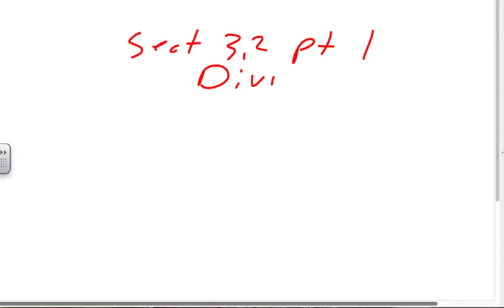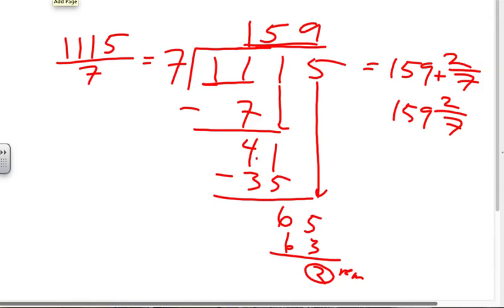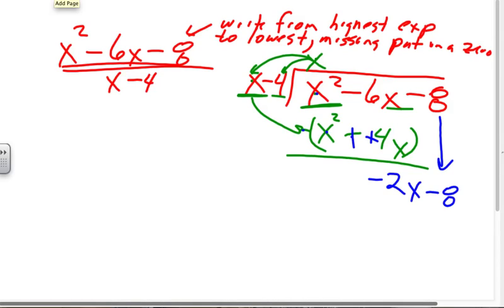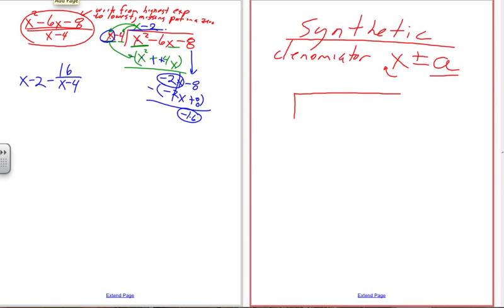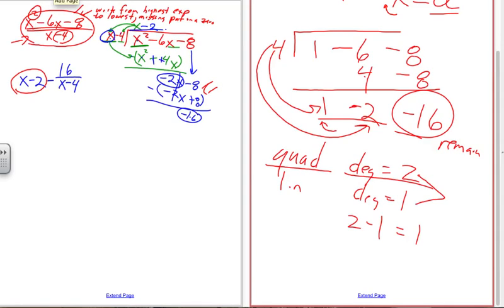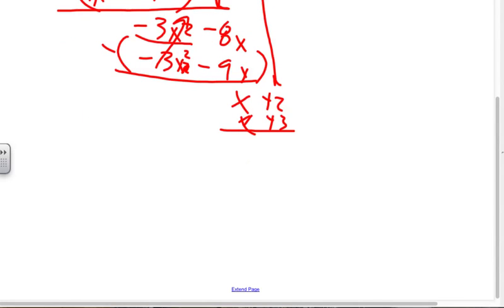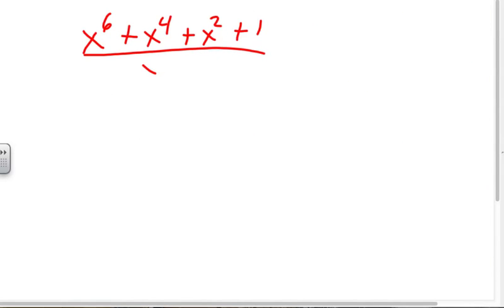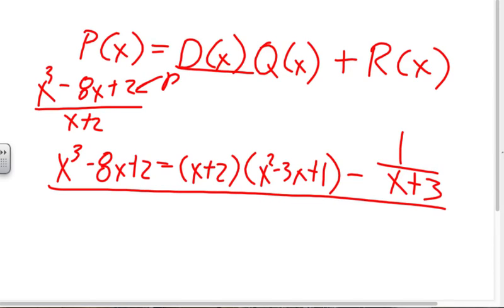Section 3 2 pt1